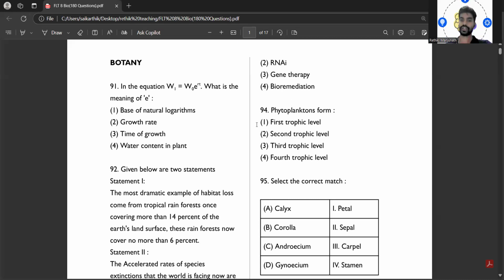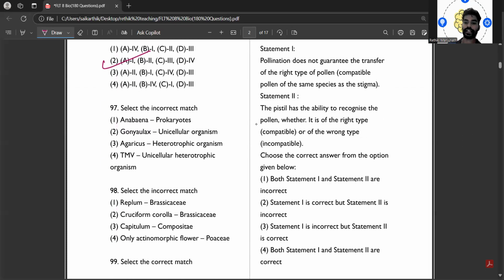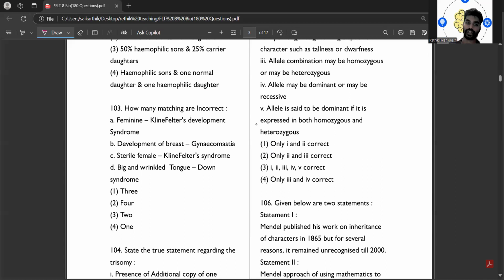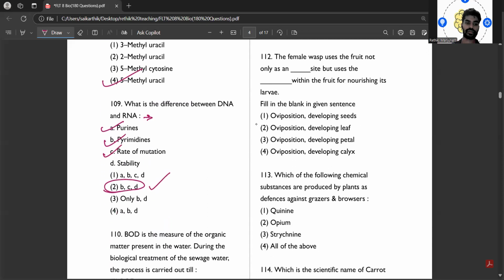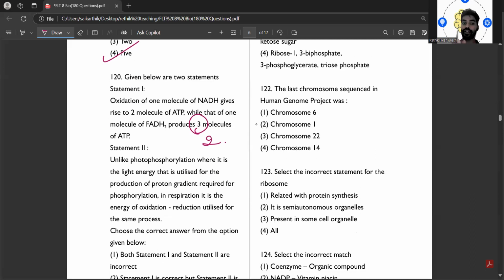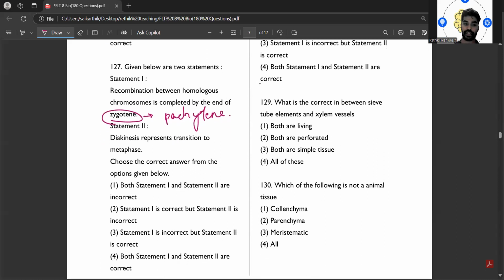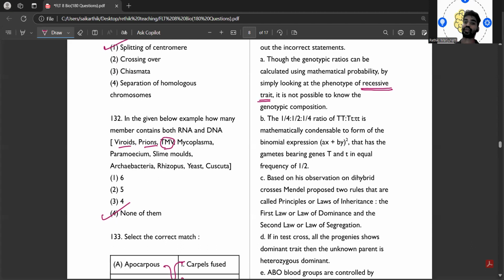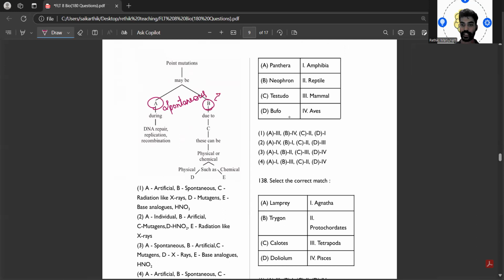Dropper FLT 8 BOTANY SOLUTION | By Rethik sir